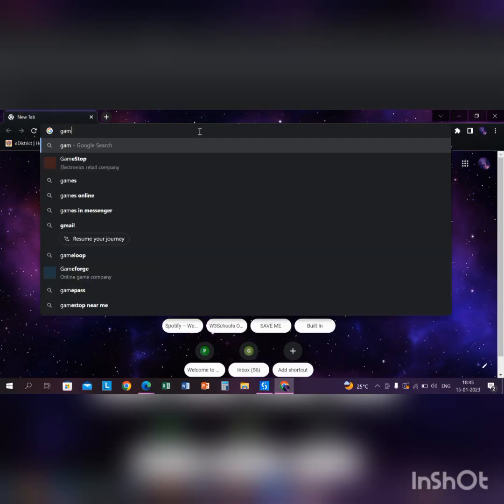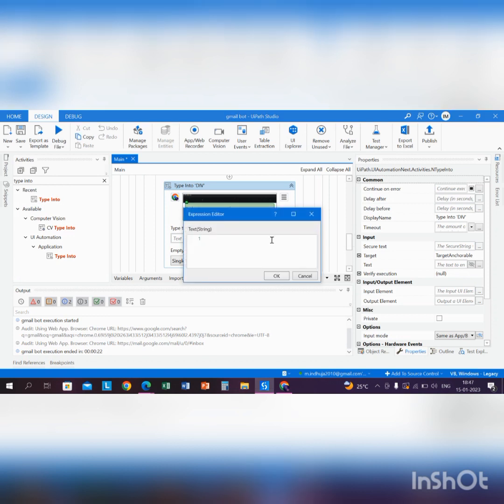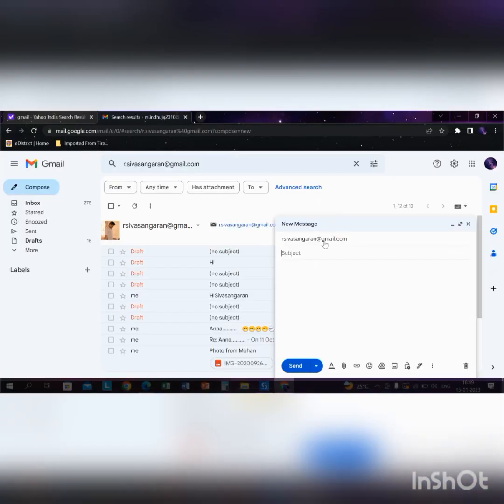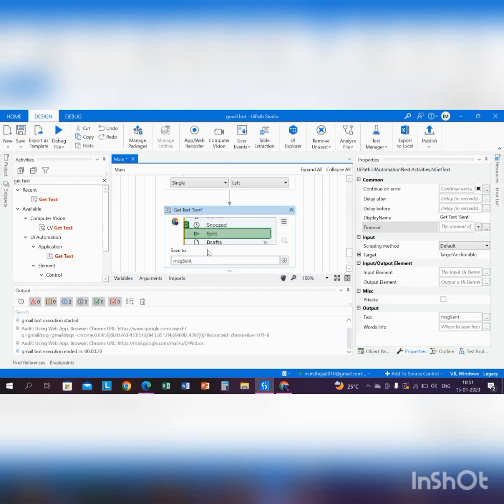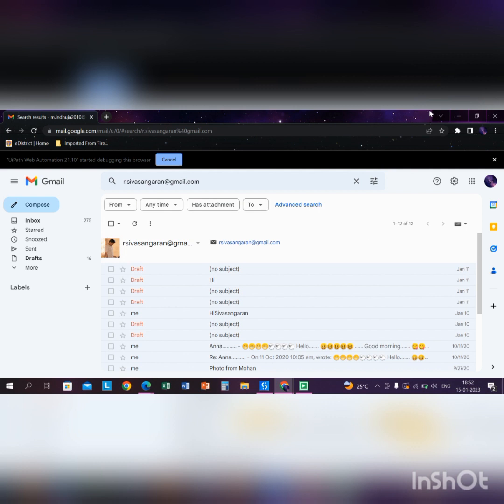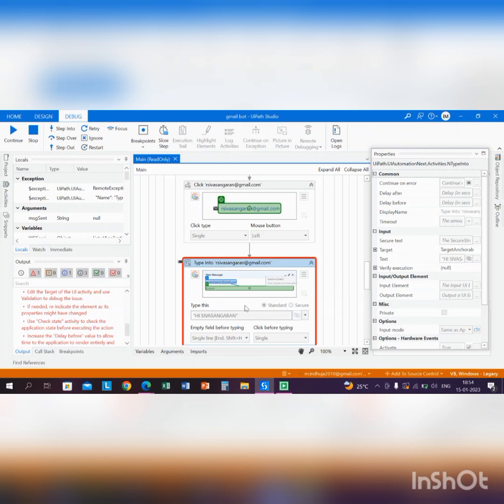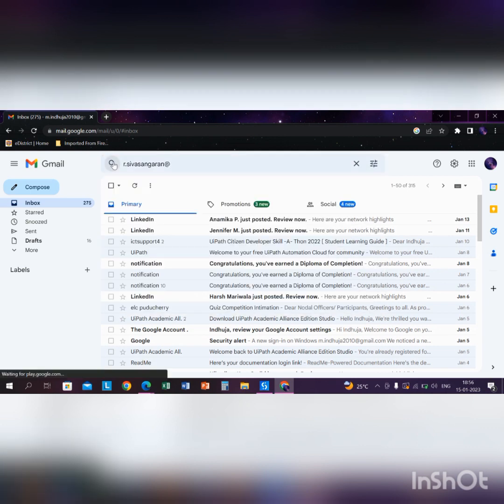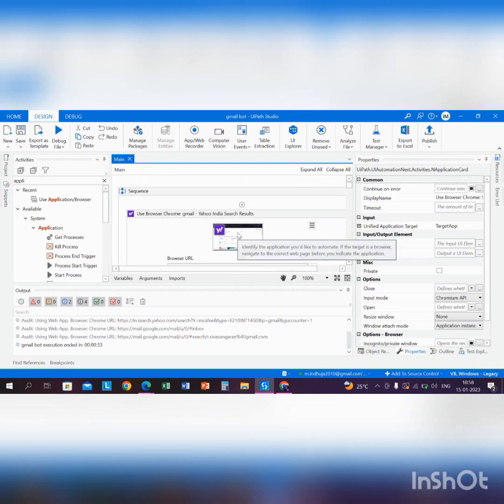Accessing Gmail using bot